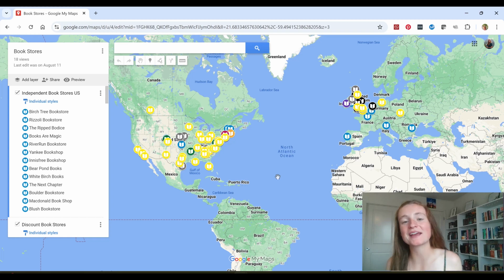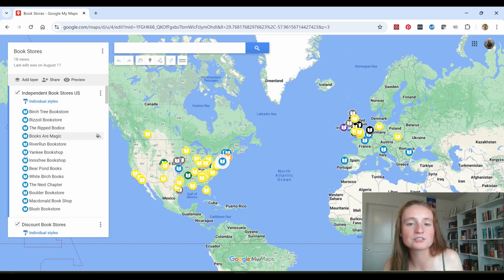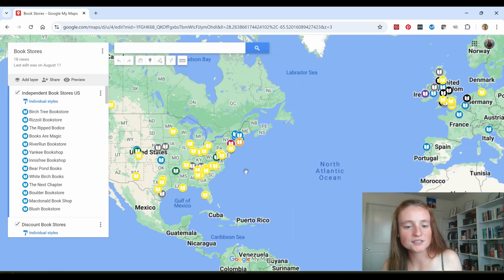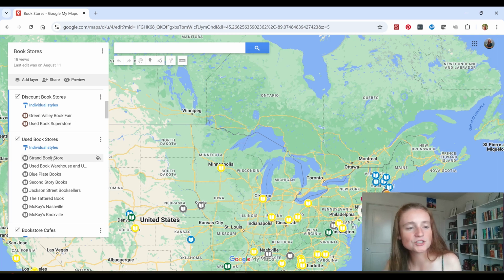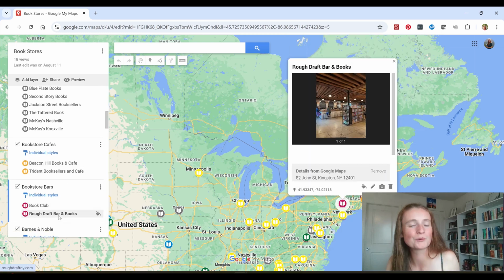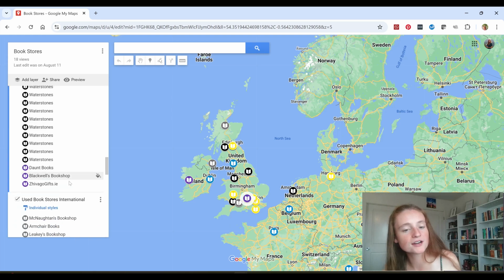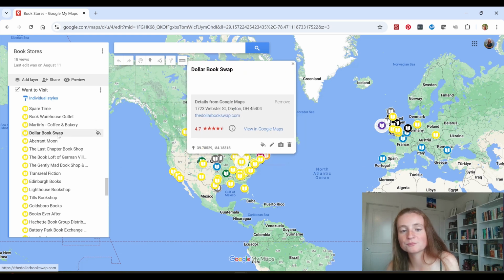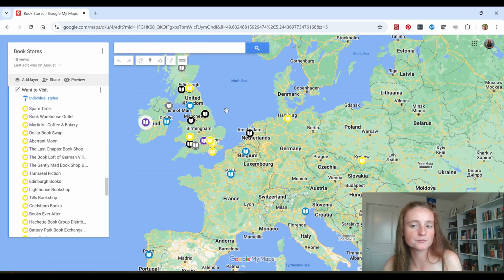BookTube Bookshop Map Tour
Hello BookTube! My name is Sydney and my bookish account goes by Sydney and Her Books. Let's take a tour of my bookstore map!

My bookstore map includes every book shop I've visited in the last few years and all the ones I want to visit. I have layers for independent book stores, used book stores, discount book stores, book shop cafes, book shop bars, Barnes & Nobles, international independent book stores, international chain book stores, international used book stores, and book stores I want to visit around the world.

When I visit a new bookshop, I add it to the map along with a photo and a description. In this video I'm giving you a full tour of my map!

If you'd like to see my map, you can find it here :)

Camera gear used for this video: Canon EOS 5D Mark IV, 24-70 f2.8

BlogStomp
Adobe Lightroom, Photoshop, InDesign, & Premiere Elements
PhotoMechanic

00:00 Introduction
01:14 The Map
02:21 US Bookstore Layers
03:52 International Bookstore Layers
04:44 Bookstores I Want to Visit